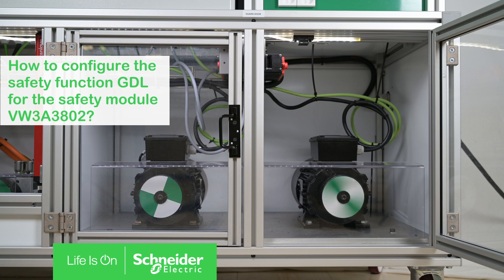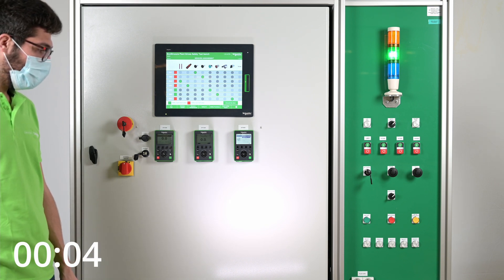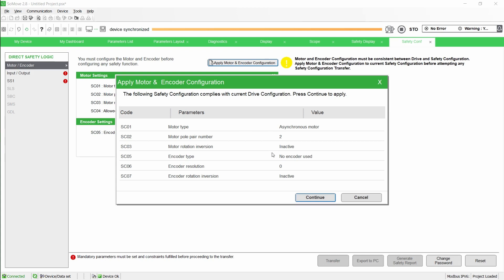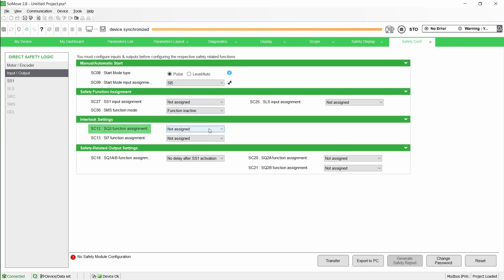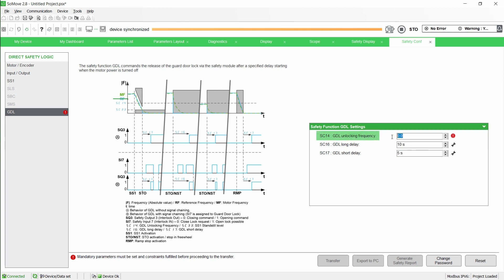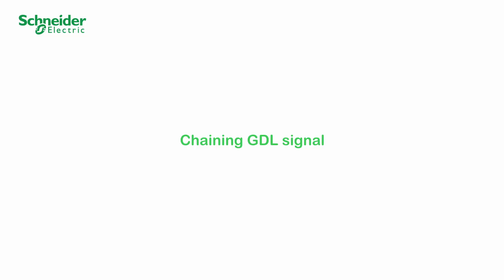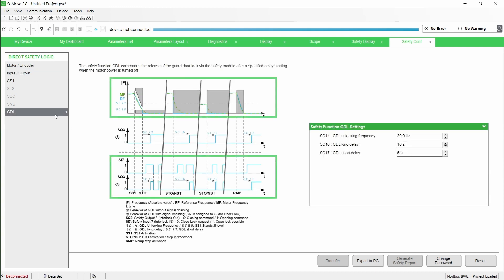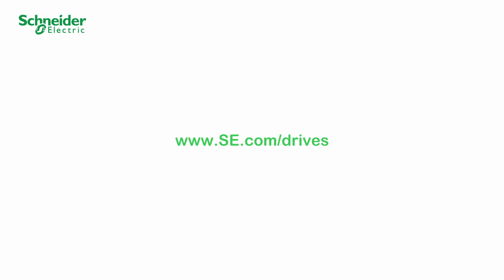How to Configure the Safety Function GDL for the Safety Module VW3A3802 | Schneider Electric Support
How to configure the safety function GDL for the safety module VW3A3802.

3) Watch the video

Related How-to videos:
►How to import motor and encoder data to the safety configuration?
►How to download a Safety configuration and enter the Activation code?